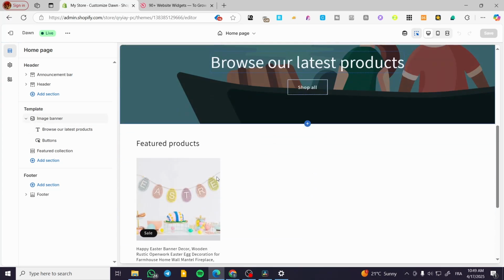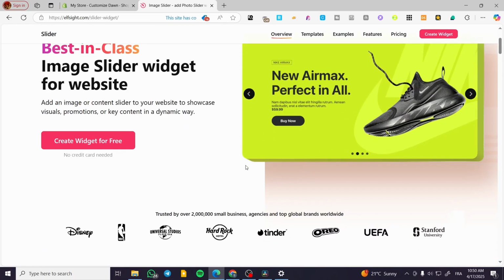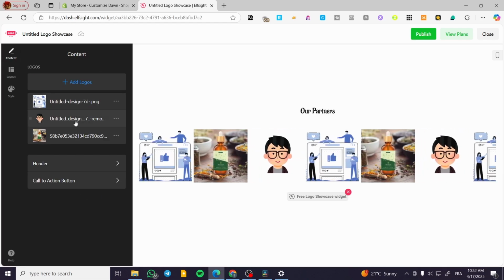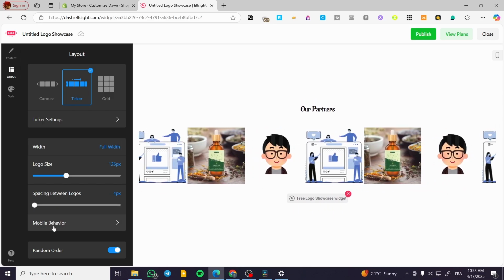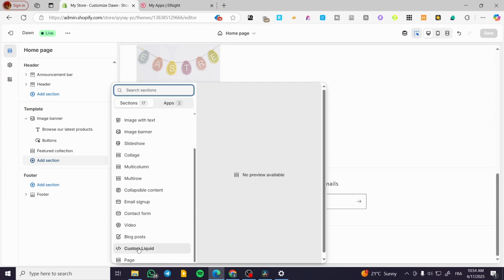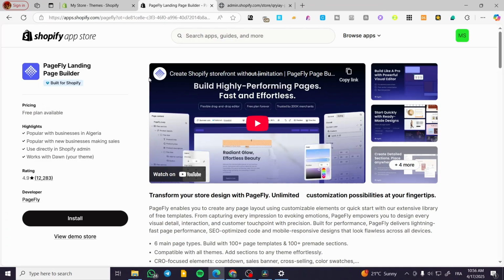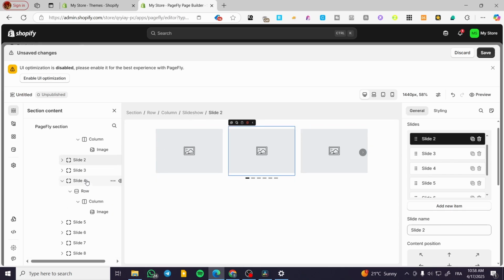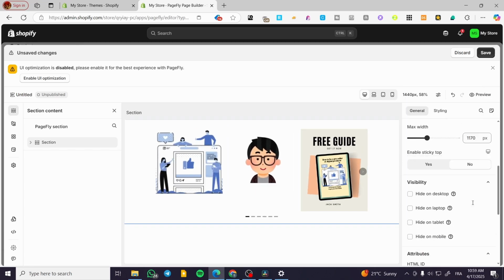How to Add Carousel Slider in Shopify | Tutorial 2025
If you are looking for a video about How to Add Carousel Slider in Shopify, here it is!